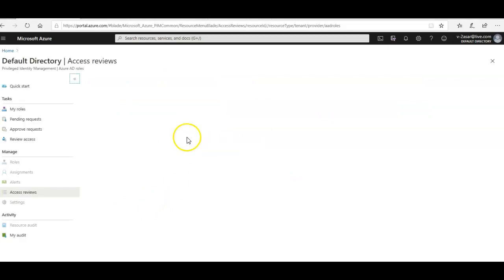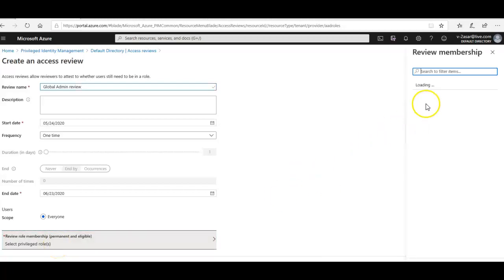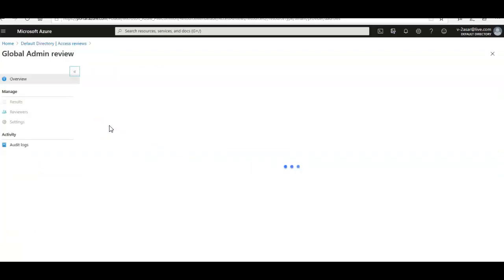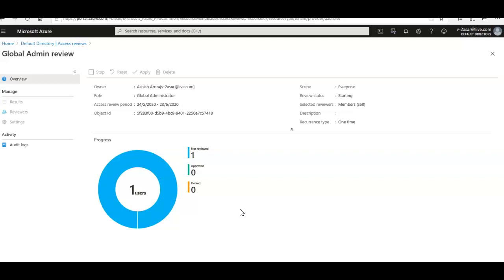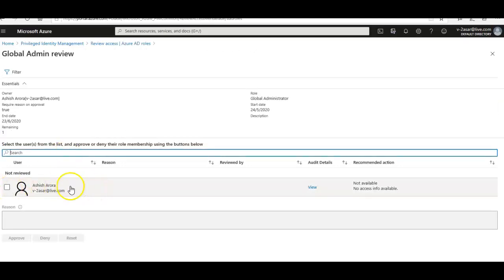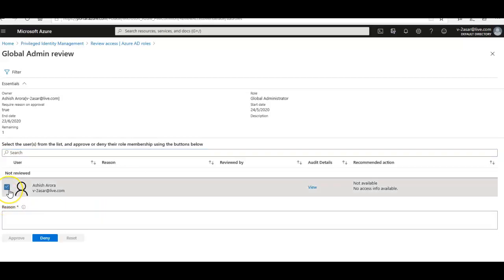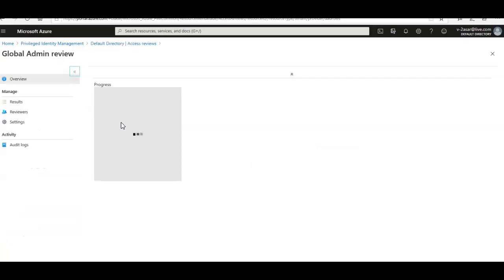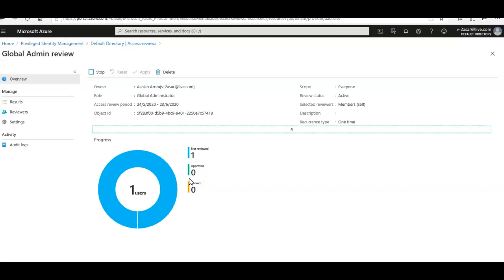How to start an Access Review for Azure AD Directory Roles in PIM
This video series of az-500 microsoft azure security technologies will help you to prepare and pass az-500 certification.